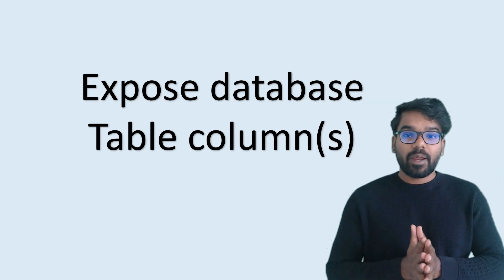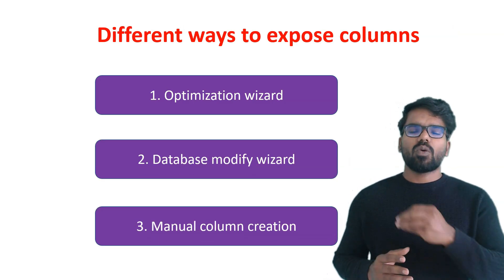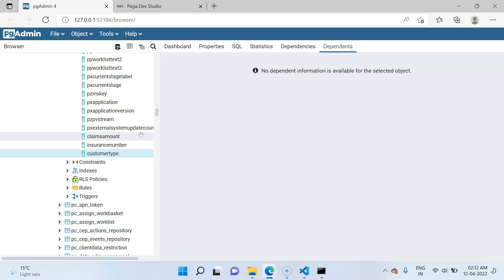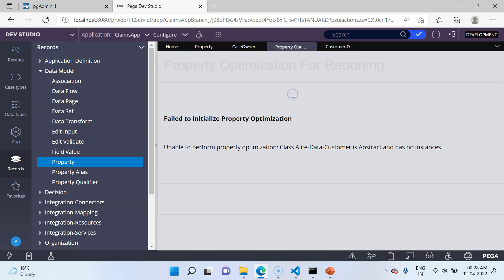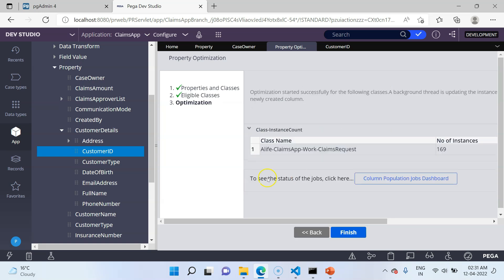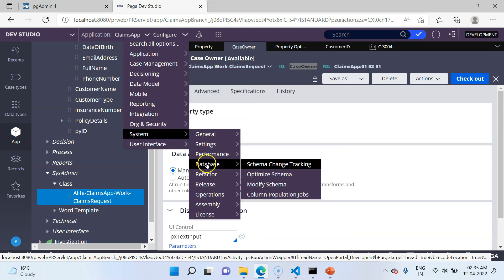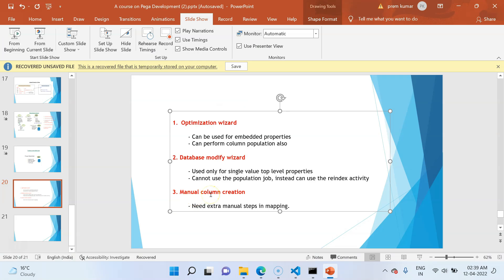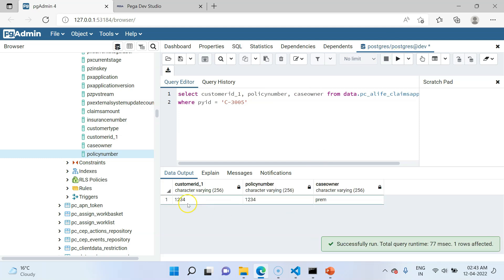Property Optimization - Exposing a column in Pega